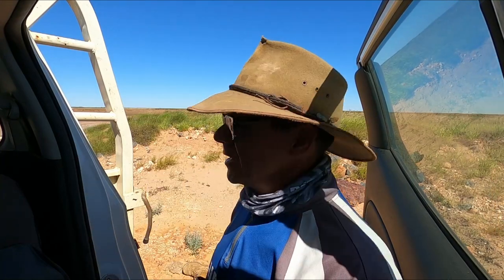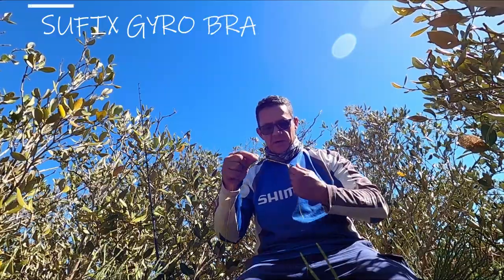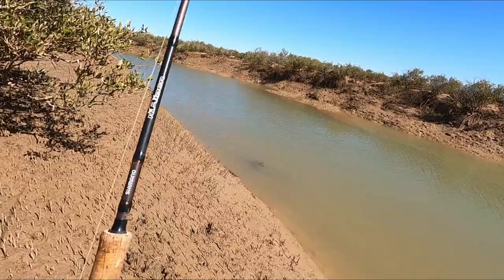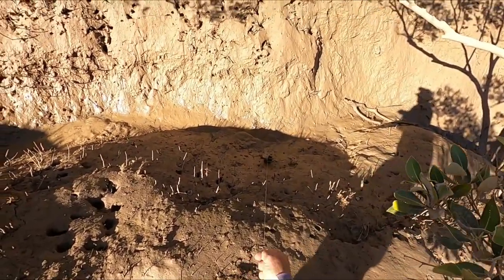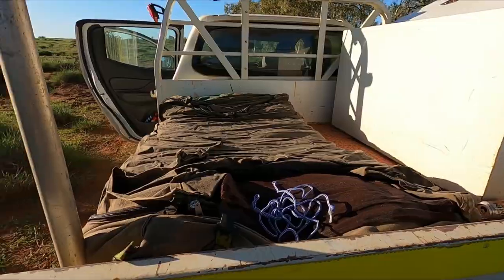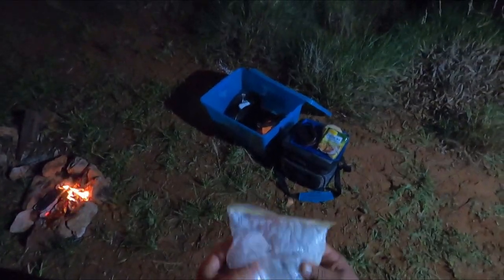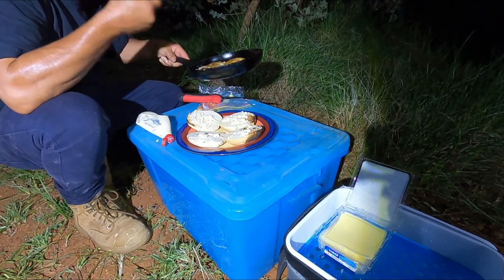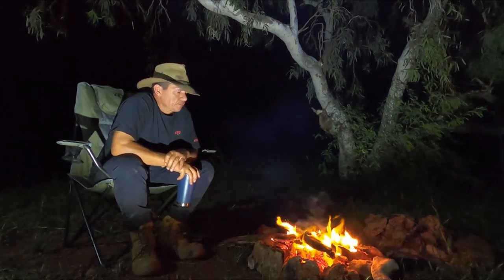FISHING FOR A CAMP FIRE FEED - SOLO CAMPING PILBARA WESTERN AUSTRALIA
Headed out of town to catch a feed and spend a Saturday night out in the Pilbara bush. Dropped into a Pilbara icon to have a look around and was reminded of a song I wrote about an outback pub some years back. Stick around to the end of the vid to check it out.